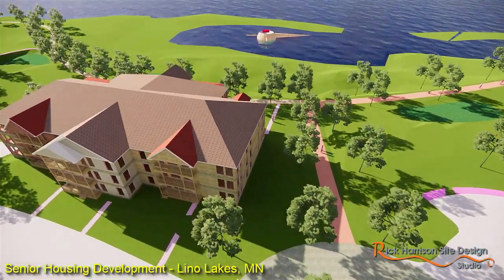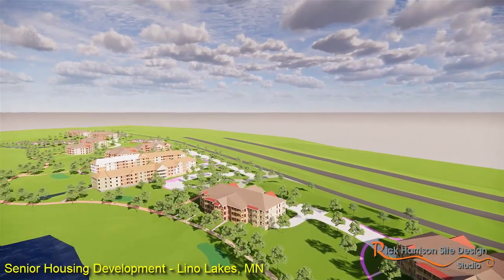Lino Lakes Senior Housing development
This development was totally opposed by city staff because it was not to be serviced by sewer until after 2050!  After my presentation of this design which included a variety of lakeshore elderly housing, the city council directed staff to 'make this happen'.   The 'win' was short lived because extension of sewers make the development economically unsound.